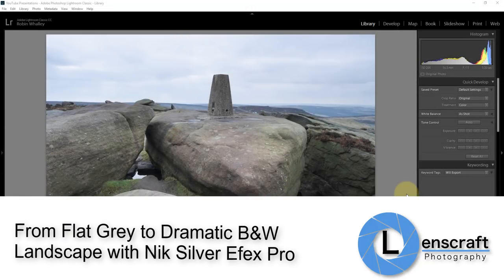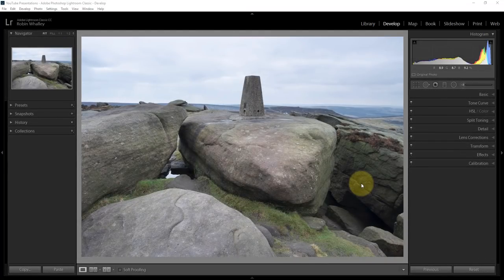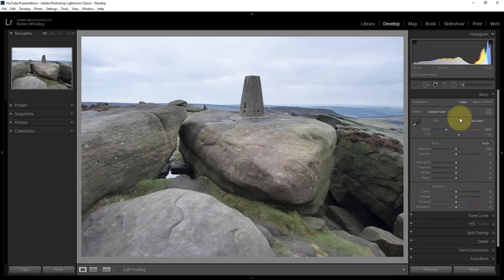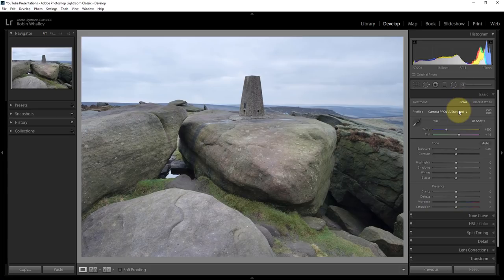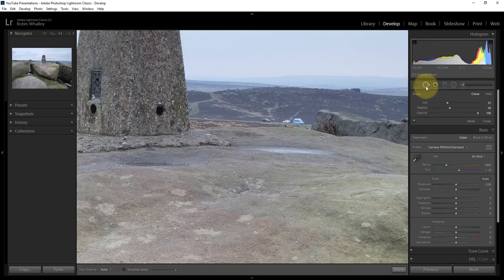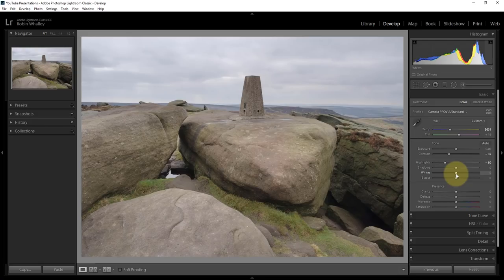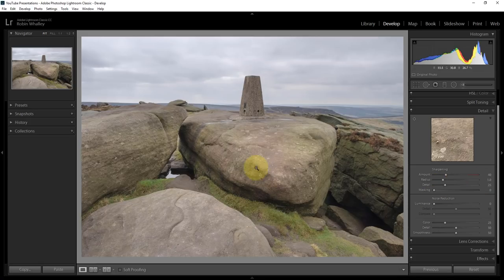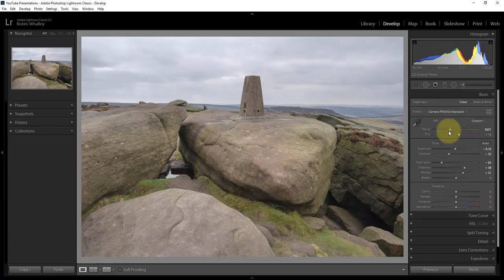From Flat Grey to Dramatic Black and White Landscape using Nik Silver Efex Pro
When the weather turns boring, you can turn to black and white to save your landscape photos. In this video I demonstrate how I turned a flat, dull scene into a dramatic landscape, all using Nik Silver Efex Pro.

Starting with corrections and basic adjustments in Lightroom we move to Photoshop. Here we apply adjustments to a new layer using Nik Silver Efex Pro 2. Following that we finish the image by applying selective Dodging & Burning in Photoshop using a non-destructive technique.

The tutorial demonstrates the entire workflow from start to finish and leaves nothing out.

- Amazon US
- Amazon UK